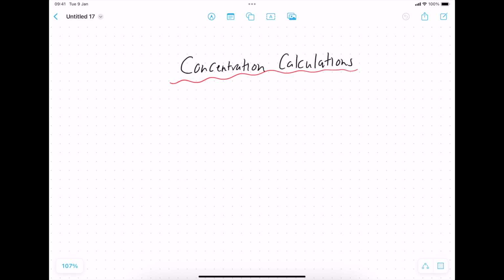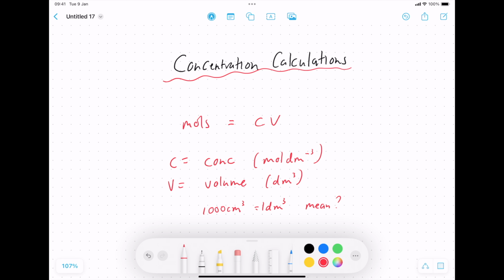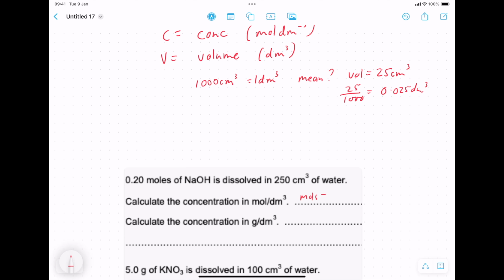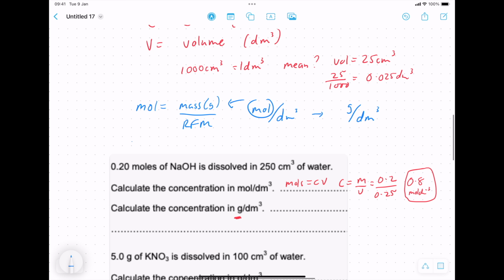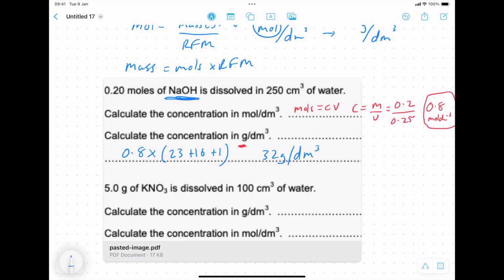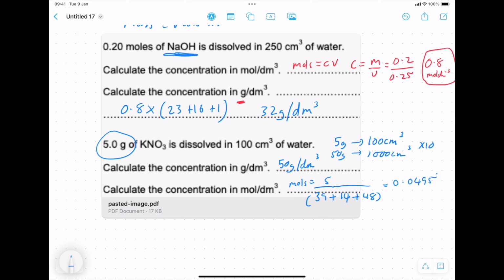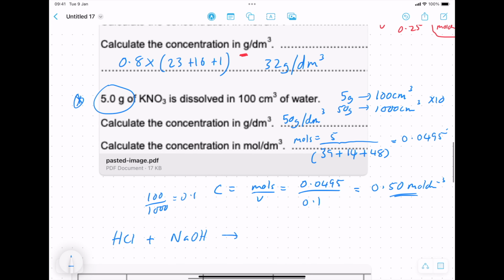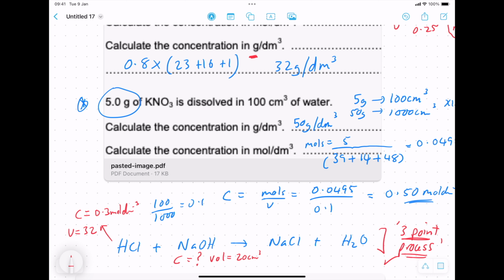Moles Calculations For Liquids & Solutions | Simple Explanation | GCSE Chemistry AQA, OCR, Edexcel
TODAY’S LESSON:

In today’s lesson, I go through how to calculate the moles of a liquid substance when given its volume and concentration. I show you how to rearrange the concentration formula and understand the meaning of the different units.

This video is the perfect introduction for those students just starting out in chemical calculations and wanting to understand the basics.